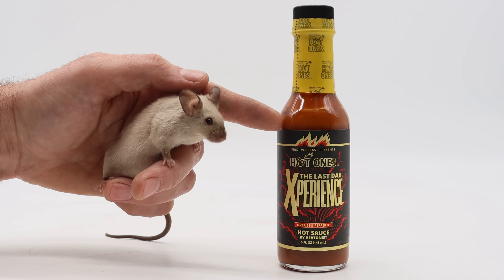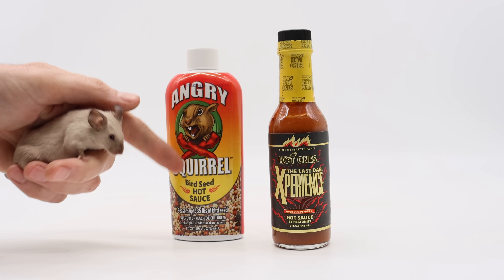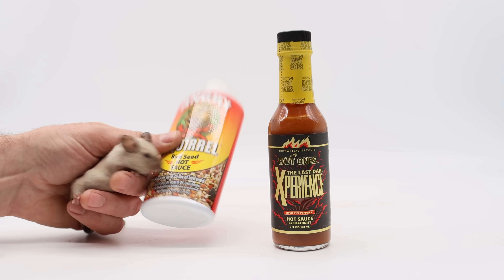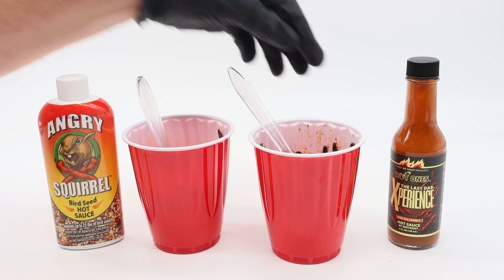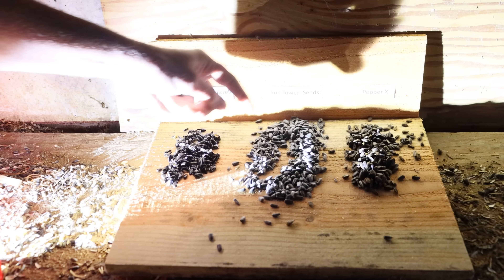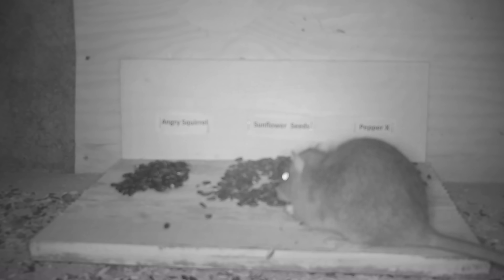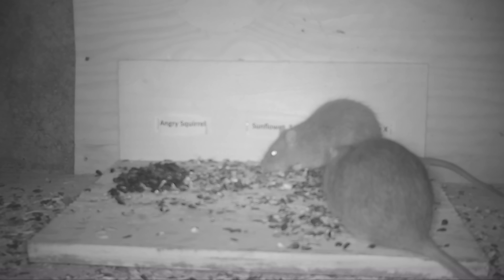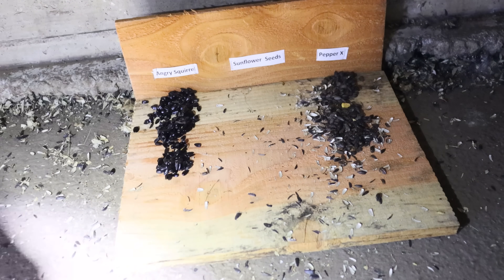Pepper X - Does The World's Hottest Pepper Repel Rats & Mice. Mousetrap Monday